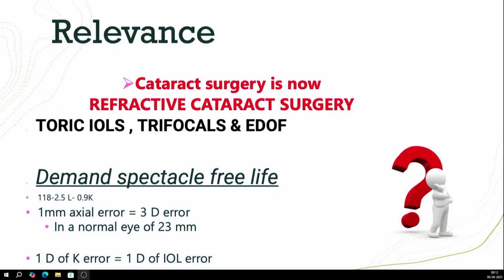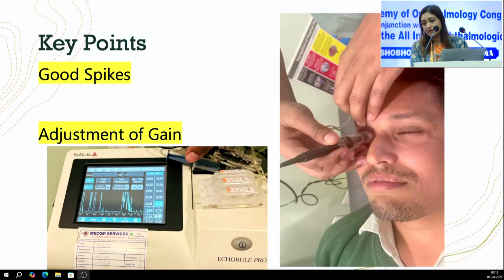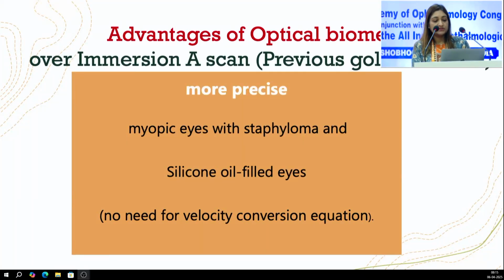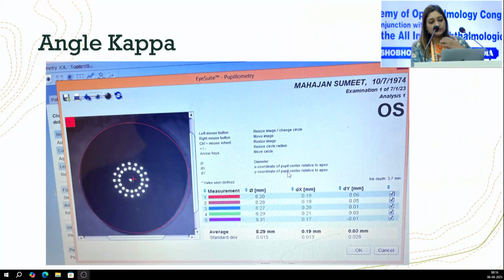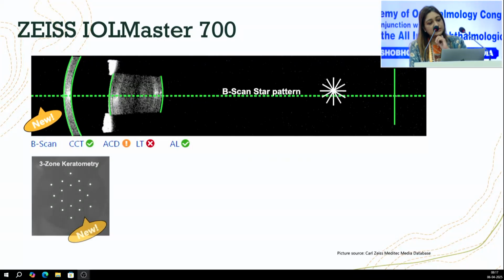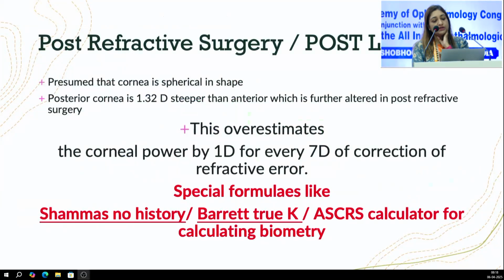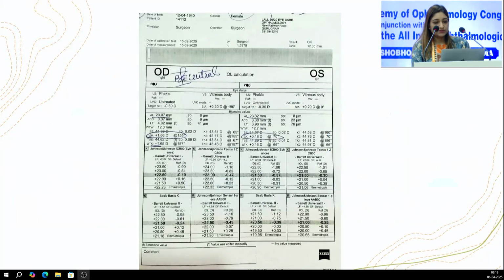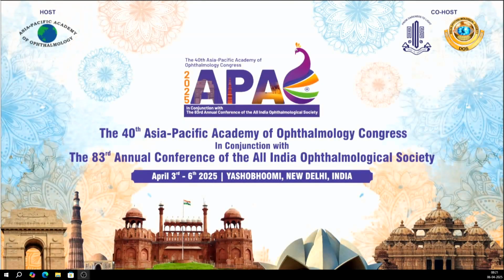AIOS2025 GP222 T Dr Deepa GUPTA Measuring it right the Biometry Contact Vs Immersion Vs Optical